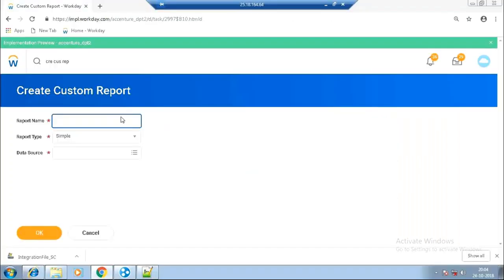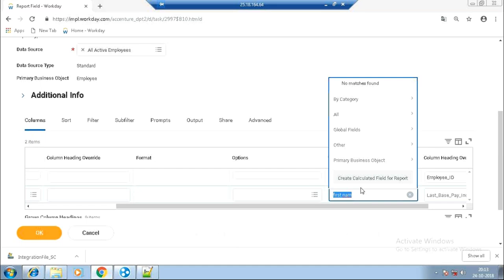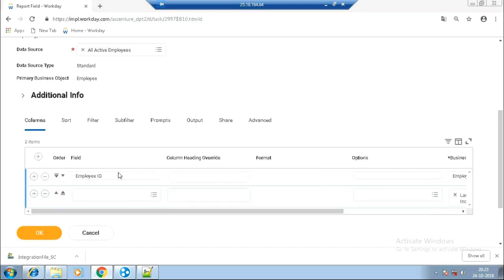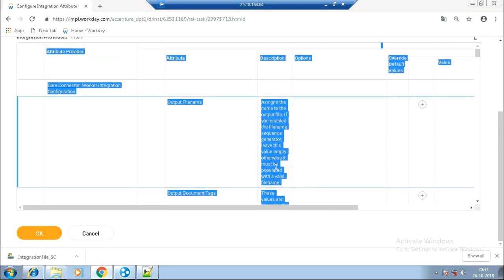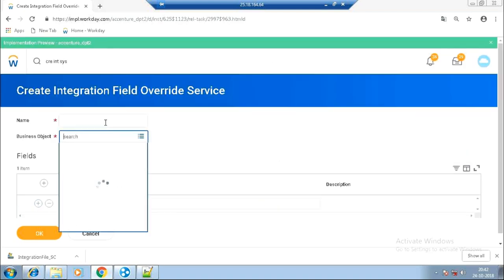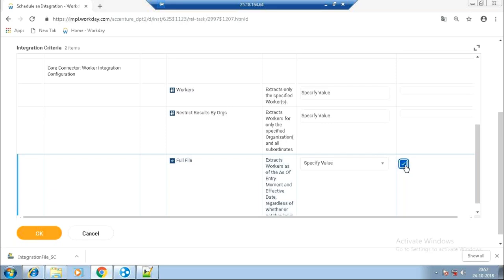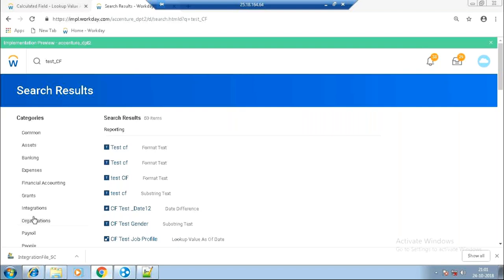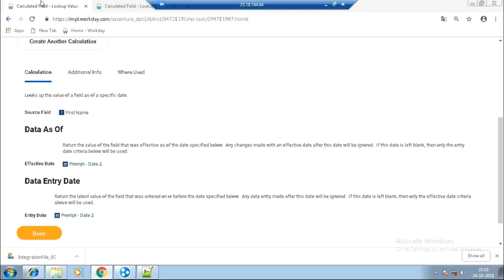Workday Custom Report Training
When it comes to creating custom reports in Workday, you have several options. Let’s explore them:
Report Builder:
Description: Report Builder allows users to create custom reports using a drag-and-drop interface. It’s a great starting point for those new to Workday reporting.
How to Use:
Select the report type and data sources.
Set up the report’s fields and layout.
Add filters and prompts.
Modify the report’s output.
Benefits: User-friendly and intuitive.
Reference: 1.
Workday Studio:
Description: Workday Studio enables users to create sophisticated custom reports using a graphical interface.
How to Use:
Dive into more complex reporting scenarios.
Leverage advanced features.
Benefits: Ideal for intricate reporting needs.
Reference: 1.
Report Writer:
Description: Report Writer allows users to create custom reports using SQL.
How to Use:
Write SQL queries to extract specific data.
Customize reports based on your requirements.
Benefits: Offers flexibility for advanced users.
Reference: 1.
Remember, Workday offers an array of options for creating custom reports. Whether you’re a seasoned professional or just starting out, these tools can help you tailor your reports to meet your organization’s needs. Happy reporting!